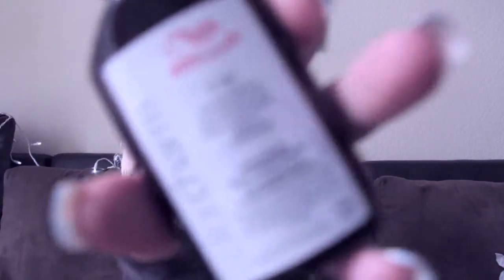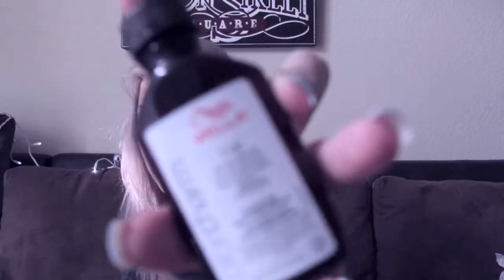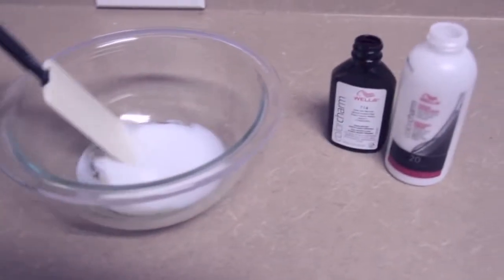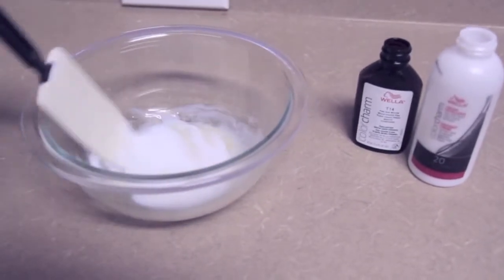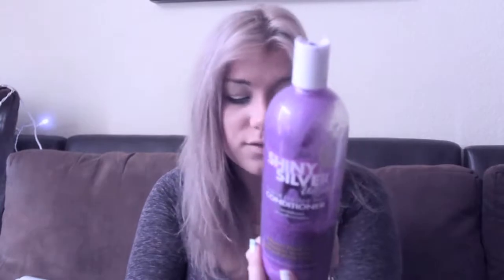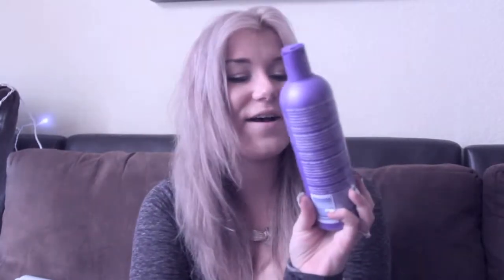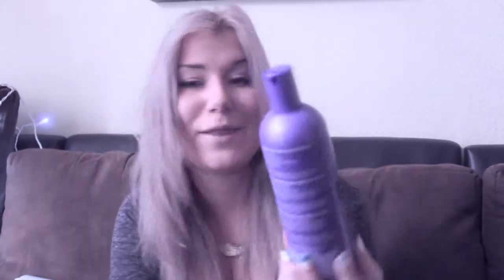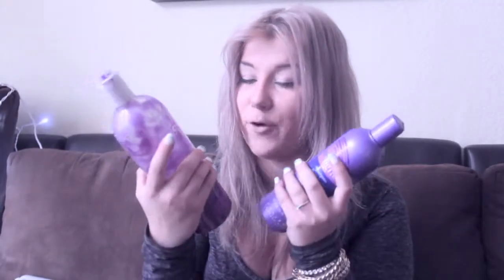How to get Lilac Grey Hair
In this Video Ill show you Guys how to get Lilac Grey Hair at home like Kelly Osbourne from Fashion Police Rocks it Right now!

I was not payed to show you any of the Products in the Video. Those are the Products I payed for myself and that became most useful for me.